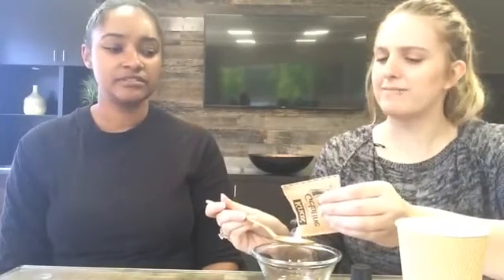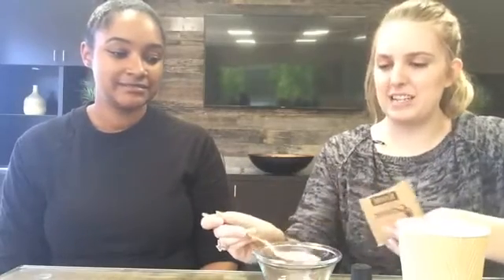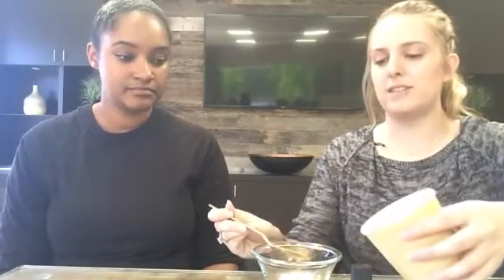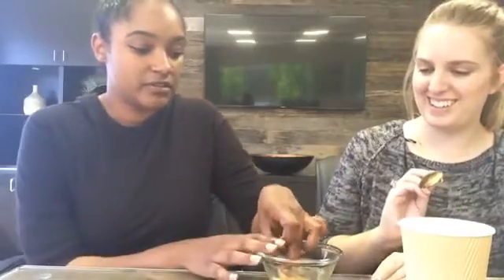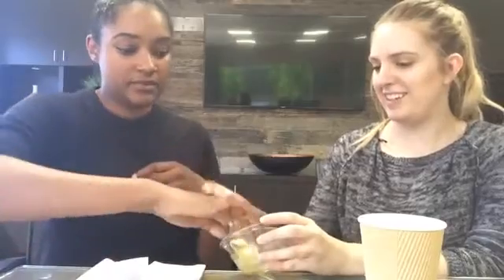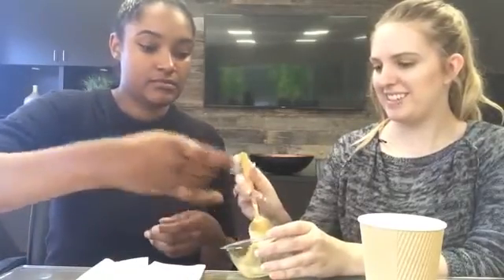DIY Pore Stripes - Facebook Live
Today we are creating a DIY pore strip for your nose!